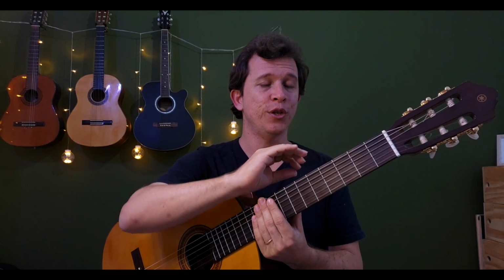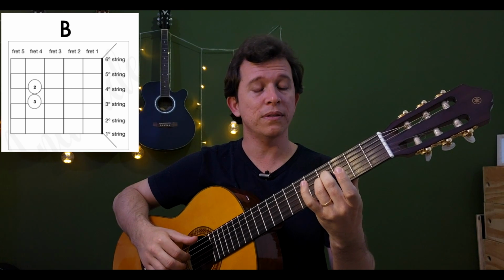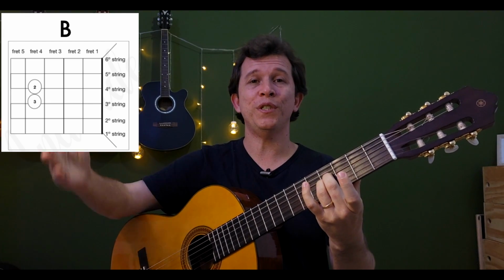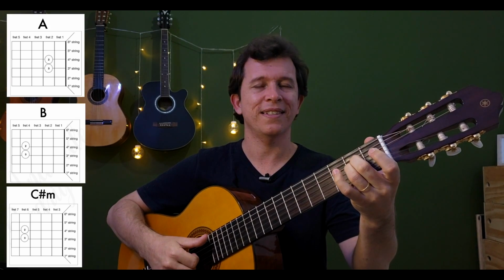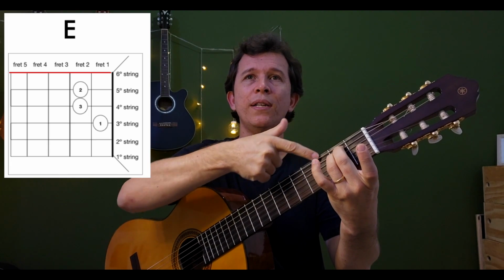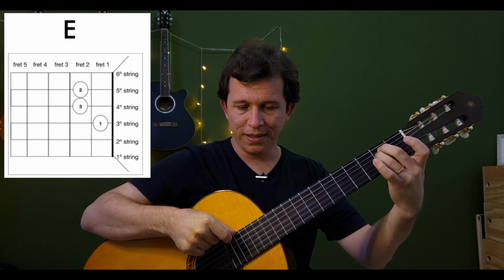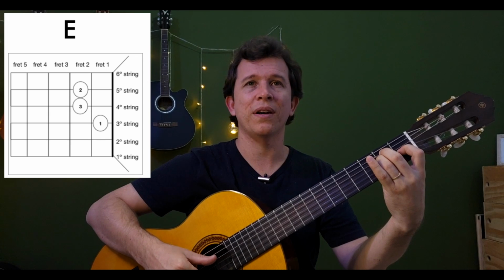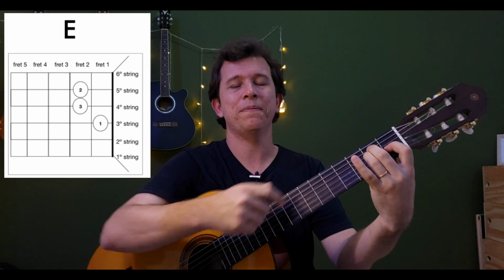TOTAL BEGINNER - (Module 02) 04 How To Play B , C#m and E Chords - Guitar Lessons from Scratch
You can also watch the next lessons in the website

JOIN IN THE WHATSAPP GROUP